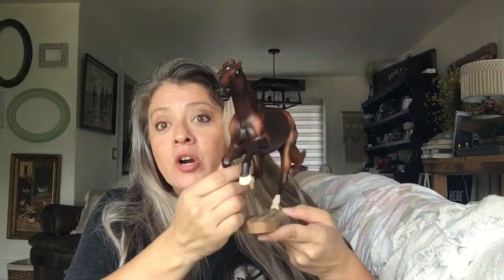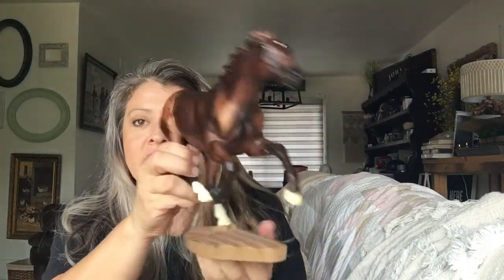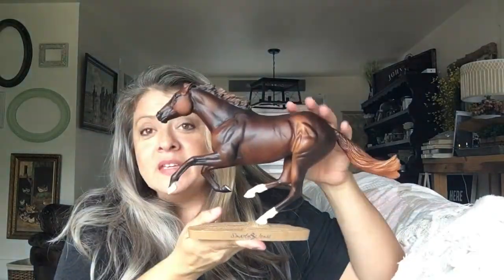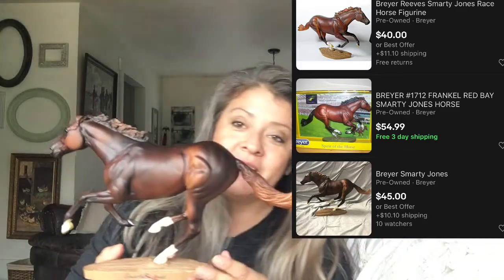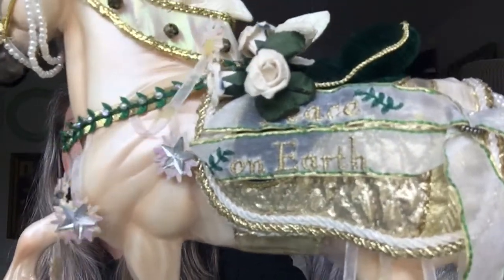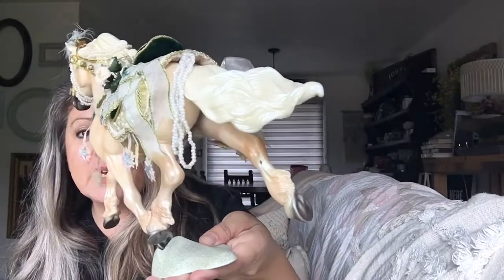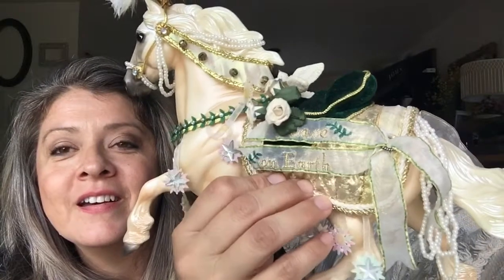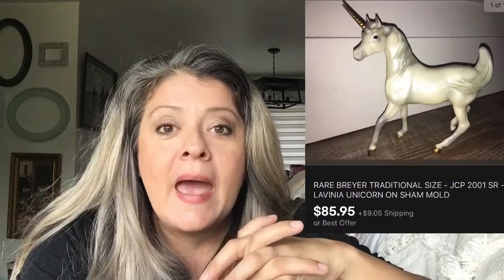Breyer SCORE at Goodwill 🔥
Found these AMAZING money makers at goodwill for $3.99 each, first one sold within minutes!

eBay store:

eBay, goodwill, garage sale, yard sale, thrifting, thrift store, make money, work from home, resell, reselling, working, how to, DIY, Breyer, Breyer horse, stablemates, toys, collectables, collection,